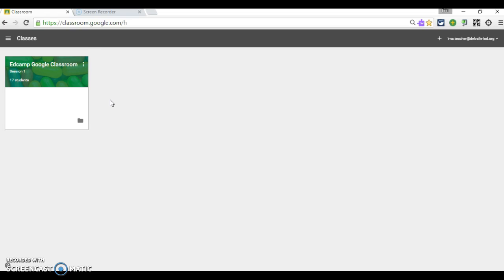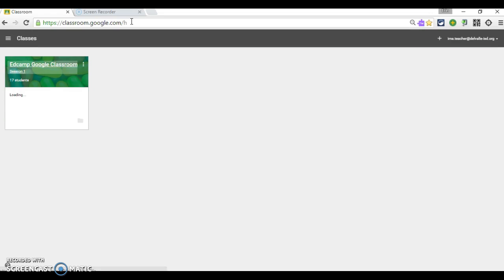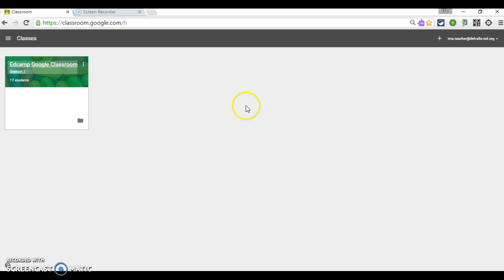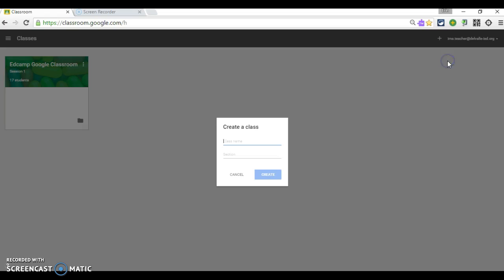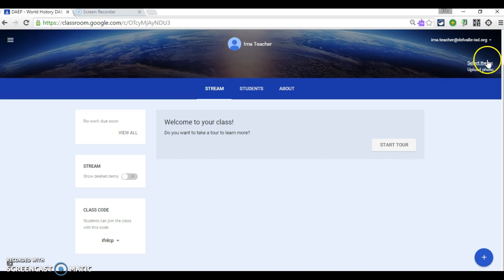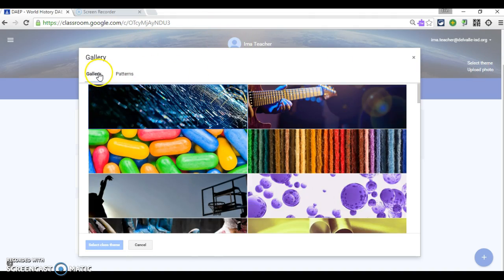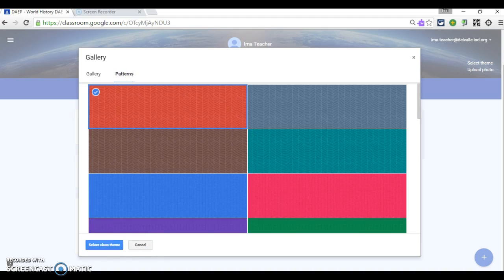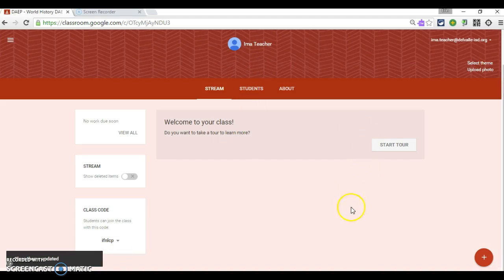How to Create a Google Classroom